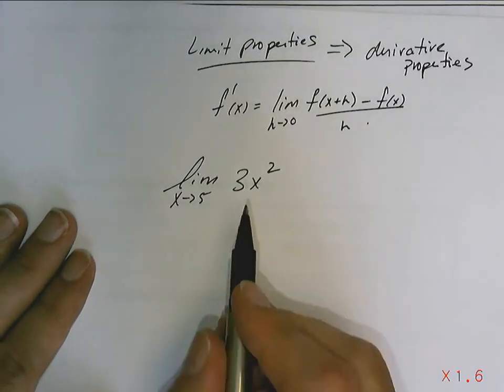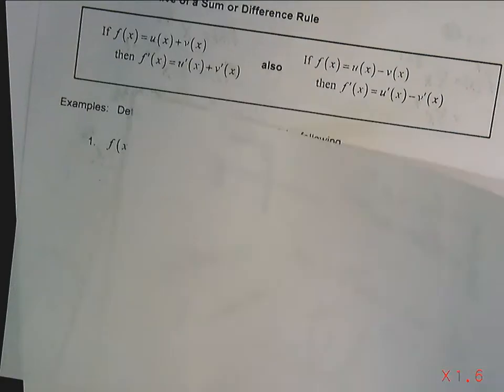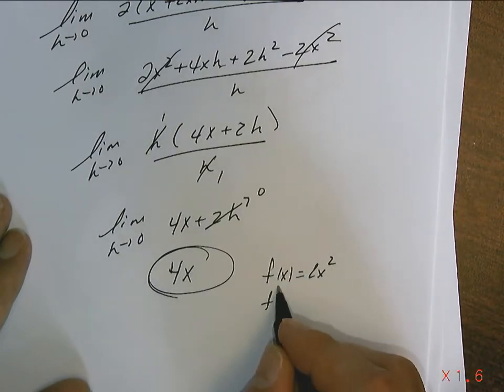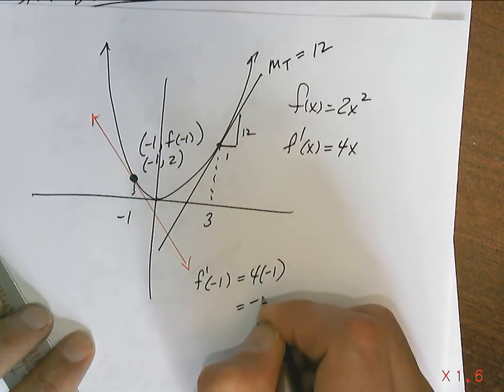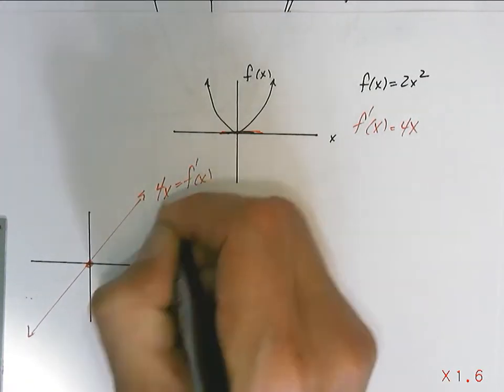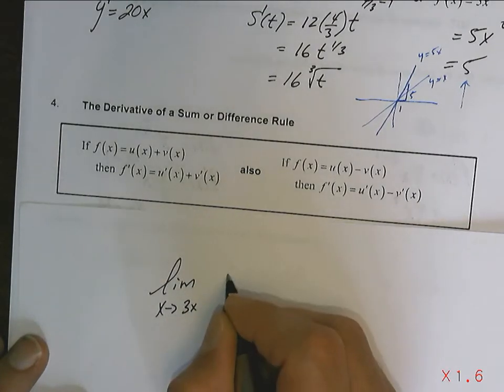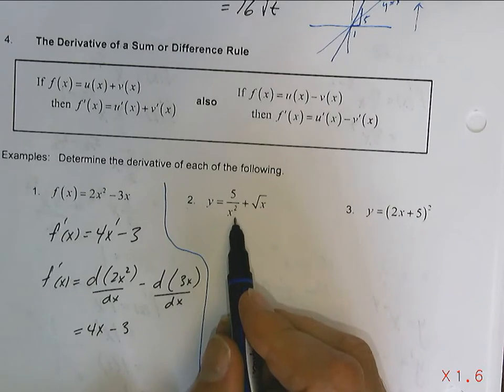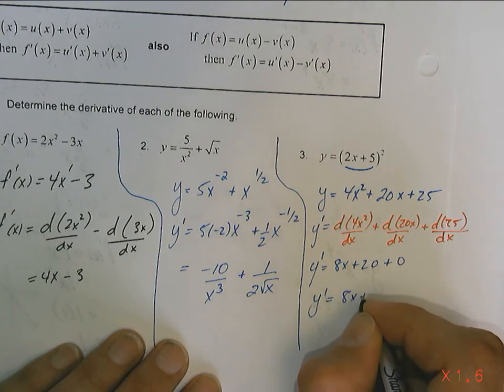Chapter 2 lesson 1 part c